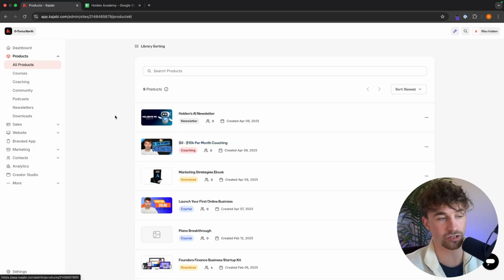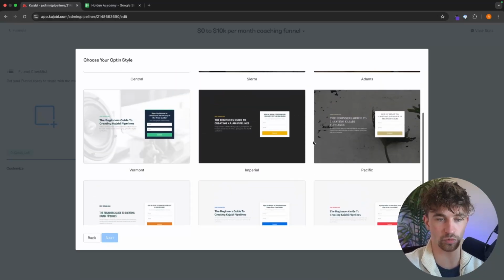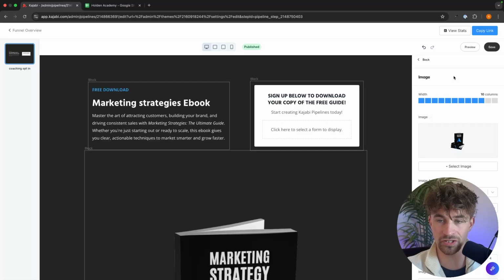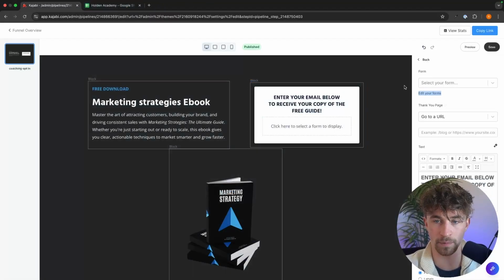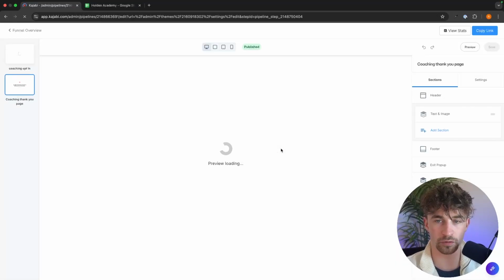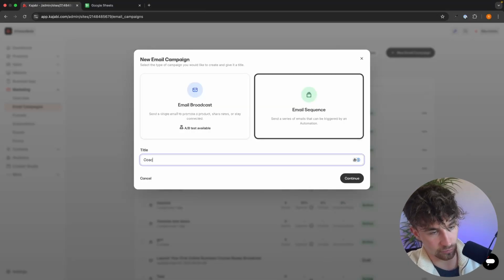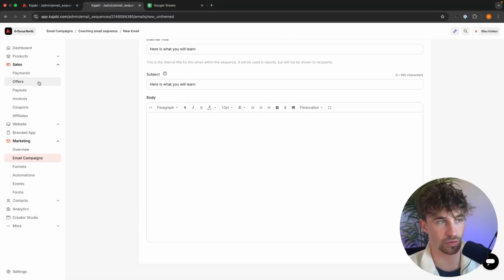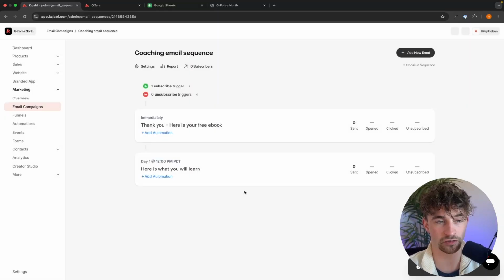How to Automate Your Entire Business with Kajabi (Step-by-Step Tutorial)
Grab my free $1K in 30 Days Blueprint — the exact step-by-step guide I wish I had when I started

Want to automate your entire business with Kajabi?

In this step-by-step tutorial, I’ll show you how to use Kajabi’s powerful tools to automate everything from lead generation and email marketing to product delivery and client onboarding. If you want to save time, grow faster, and create a business that runs itself, this video will show you how.

In this video, you’ll learn:
- How to automate your lead generation with landing pages and forms
- How to set up automated email sequences in Kajabi